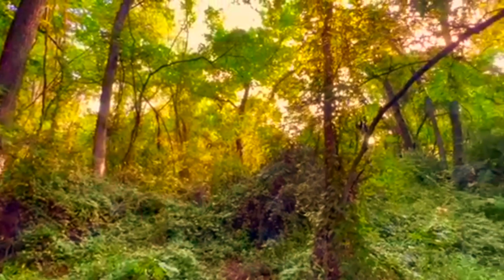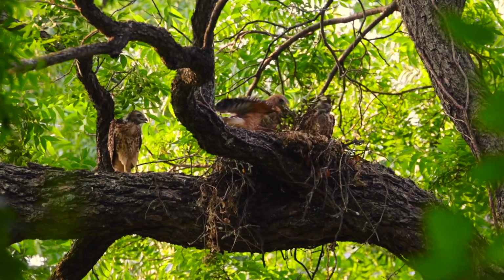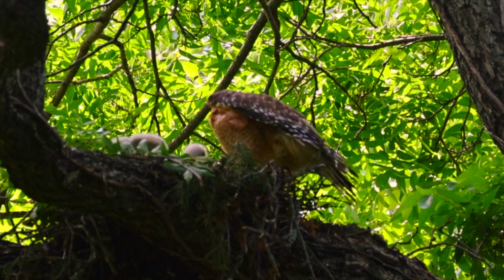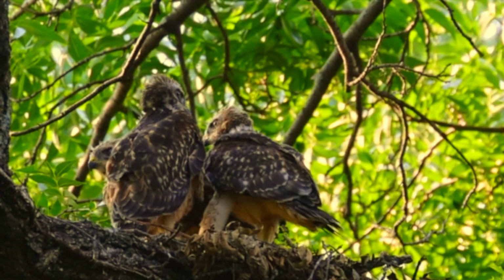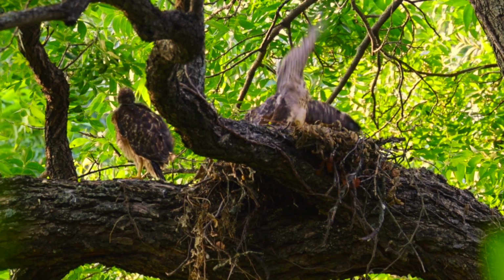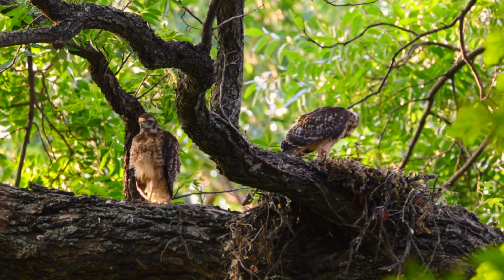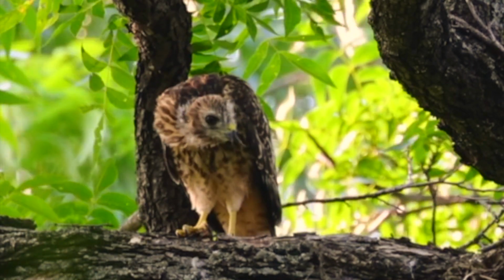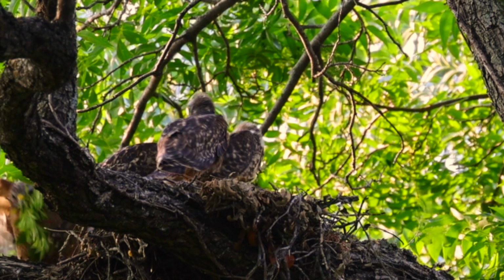How Red-Shouldered Hawks Build Their Massive Nests?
All footage was captured on location by the creator in 2023 at Colleyville Nature Center Texas. This video utilizes AI-assisted narration to present the documented ecological observations. All visual content and raw materials are original and copyrighted by the creator.

Red-shouldered hawks  are known for their distinctive red-colored shoulders and are native to North America. They typically build their nests in forested areas near water sources such as swamps, rivers, or ponds. Here's some information about red-shouldered hawk nesting:

Nest Location: Red-shouldered hawks usually construct their nests in the forks of large trees, particularly deciduous trees like oak, pine, and cypress. They prefer to build their nests in areas with dense foliage, providing them with cover and protection.
Nest Structure: The hawks build large nests made of sticks, twigs, and branches. They often line the inside of the nest with softer materials such as leaves, moss, bark, and sometimes feathers. Over time, these nests can become quite large, measuring up to 2-3 feet across.
Nesting Behavior: Red-shouldered hawks are monogamous and generally mate for life. The male and female work together to build the nest, with the male often bringing materials while the female arranges them. They may reuse and repair the same nest each year.
Eggs and Incubation: The female red-shouldered hawk typically lays 2-4 eggs in the nest. The eggs are usually whitish with brown or reddish markings. Incubation lasts for about 28-35 days, and during this time, both parents take turns sitting on the eggs.
Nestling Period: After hatching, the nestlings remain in the nest for around 6-7 weeks. Both parents share the responsibilities of feeding and caring for the chicks during this time. The young hawks grow rapidly and develop their flight feathers before leaving the nest.
Fledging and Independence: Once the young hawks are fully feathered and capable of flight, they leave the nest, a process known as fledging. After fledging, the juveniles continue to be dependent on their parents for food and guidance for several weeks until they can hunt and fend for themselves.
It's important to note that red-shouldered hawks, like all birds of prey, are protected by various laws and regulations. It is generally advised to observe nesting hawks from a distance to avoid disturbing or stressing them.

Recorded on-site at Colleyville Nature Center, Texas. Captured using Canon R5. This is part of my long-term documentation of local owl nesting behaviors.